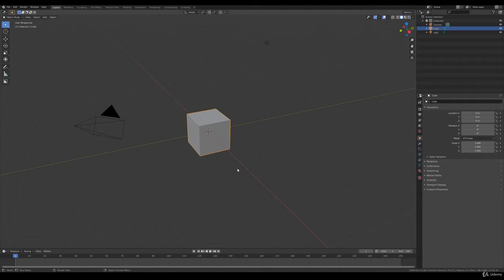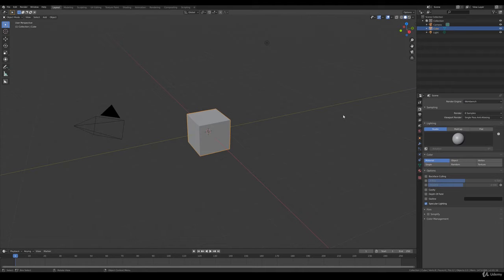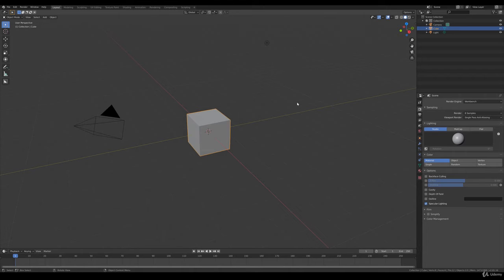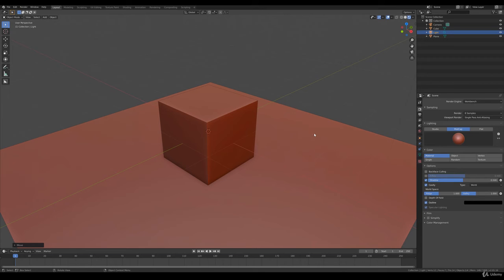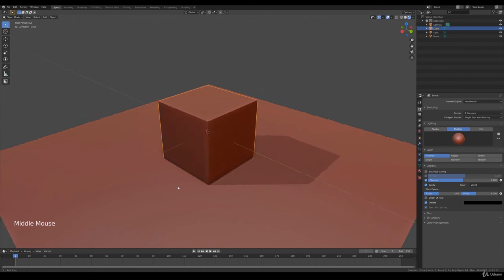012 Lecture 07 The workbench